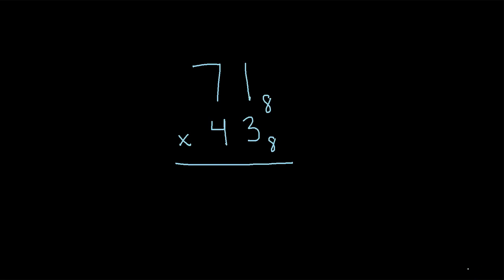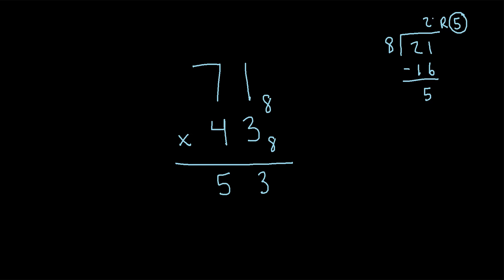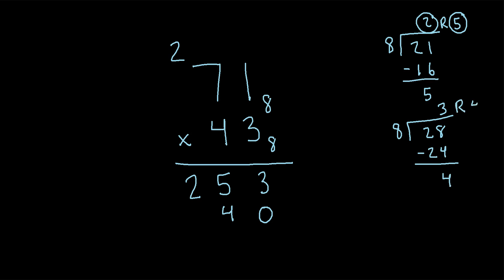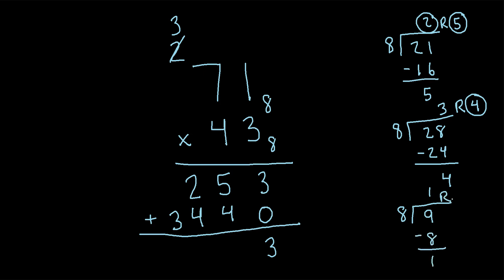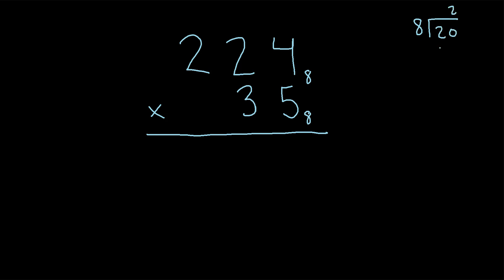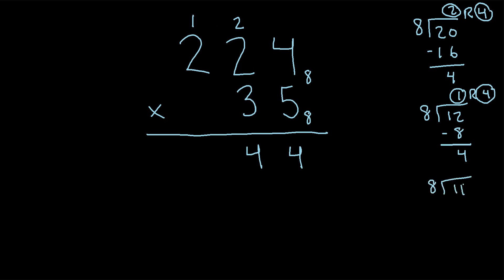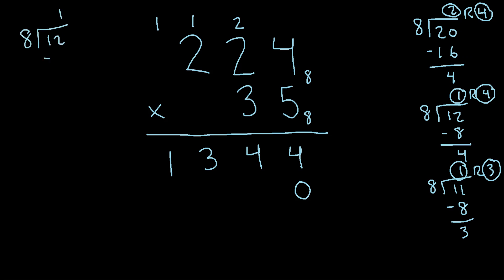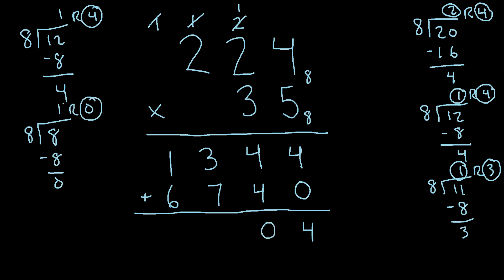How to Multiply Octal Numbers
In this video I explain how to multiply octal numbers, including several examples.